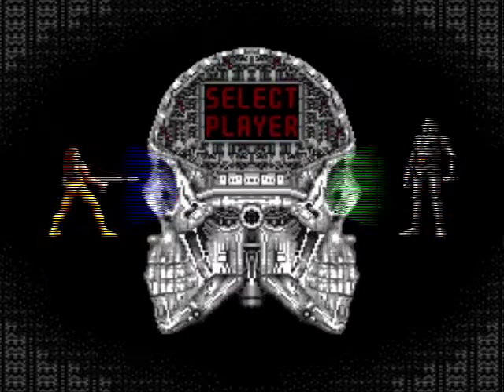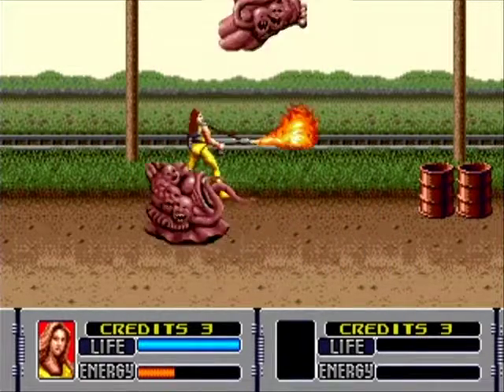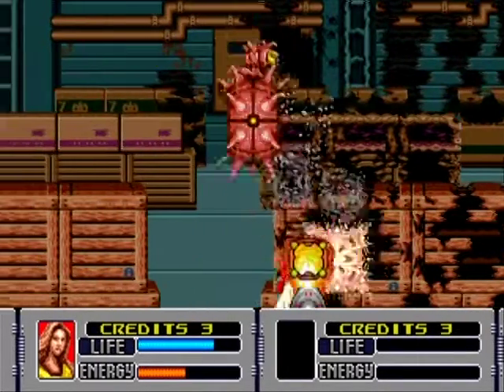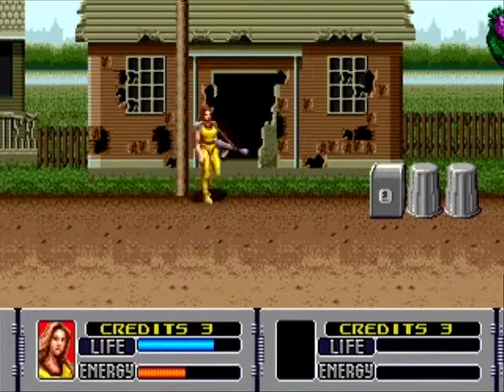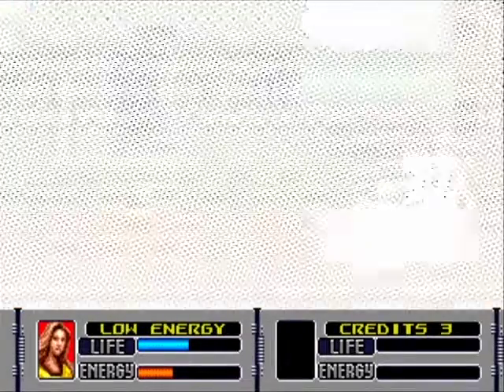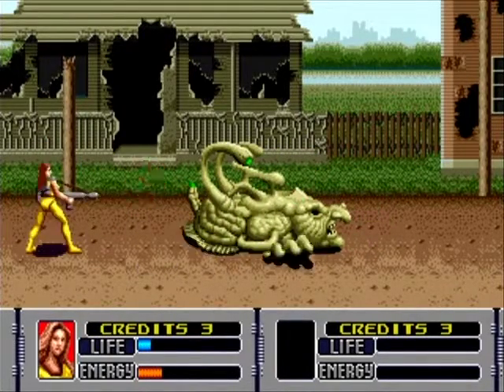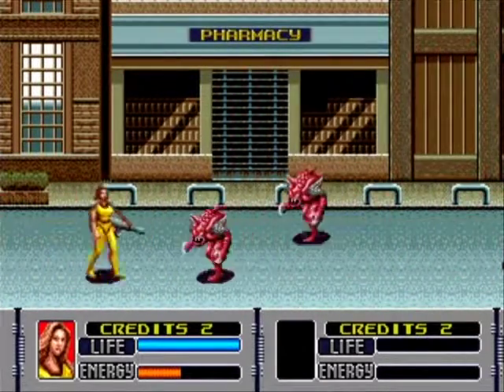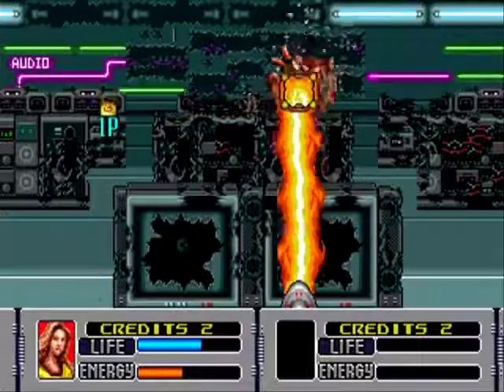Alien Storm (Genesis/XB360) Unlocking Alien Syndrome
Alien Storm, the arcade game, ported to the Genesis, then ported to the XBox 360, which is how I captured this video.

You might think I would be disgusted by the simplicity and inanity of this early 1990s melee brawler. You would be wrong.

In this video, I play on the Easy difficulty level, in order to unlock Alien syndrome. I'll do a separate recording on the Hardest difficulty setting later.

Encoded at 640x480 with Handbrake (RF 15 - constant quality)

Audio recorded in high-quality mode (M4A file) on my Samsung Galaxy 3. I used the built-in mic on my Panasonic earbuds. Converted to MP3 using VLCPlayer.

Video and audio combined using AVIDemux (64-bit version). Audio encoded at 128kpbs (FAAC encoder)